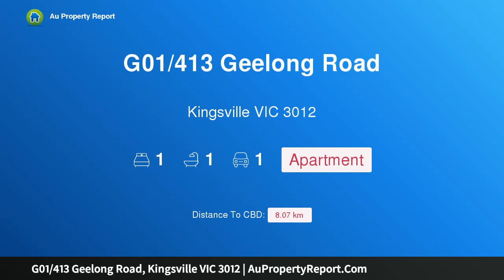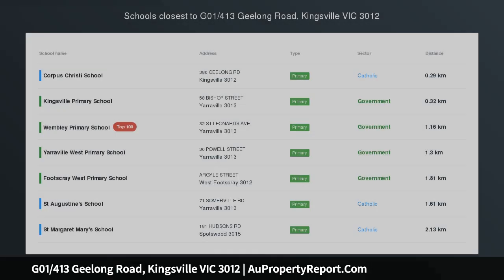G01/413 Geelong Road, Kingsville VIC 3012 | AuPropertyReport.Com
G01/413 Geelong Road, Kingsville VIC 3012
Property Type: apartment
Bedrooms: 1
Bathrooms: 1
Car Space: 1
Good or great things come in small packages